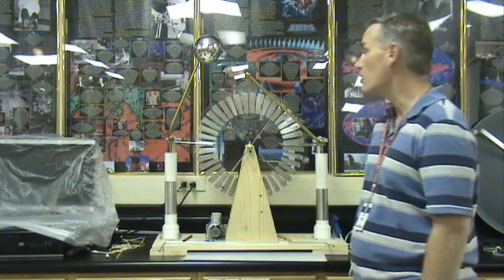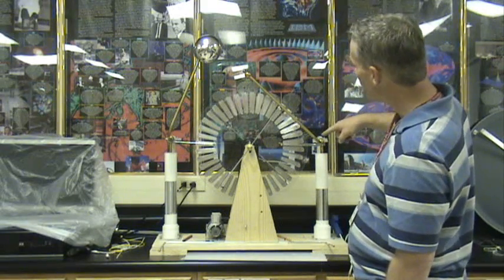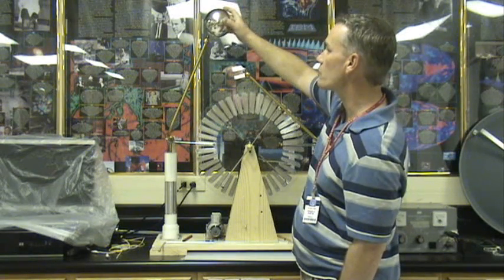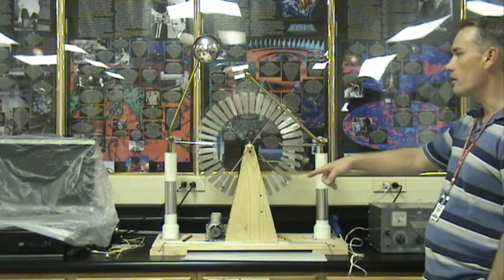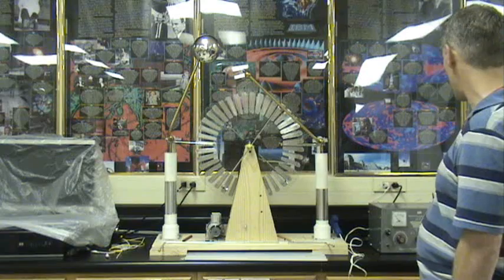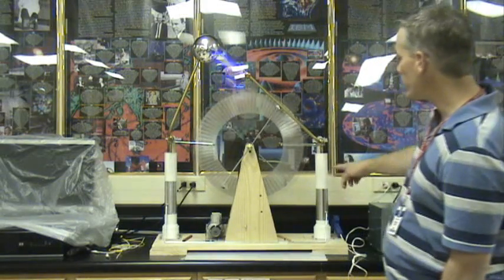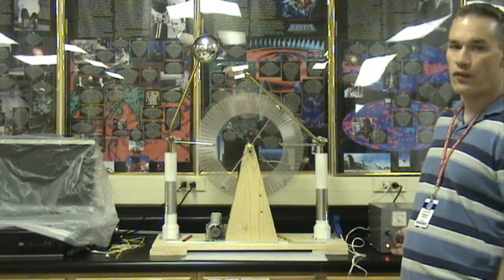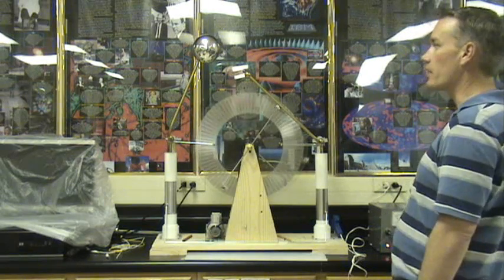Wimshurst Generator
This video describes and shows how a Wimshurst Influence machine operates.